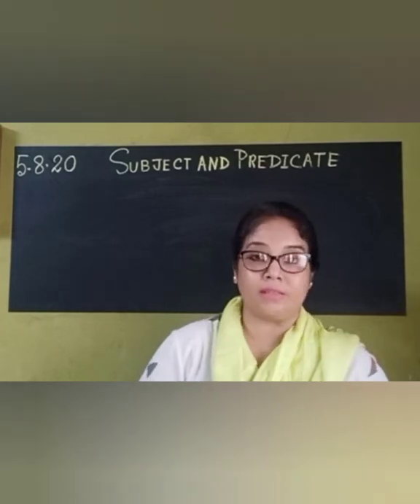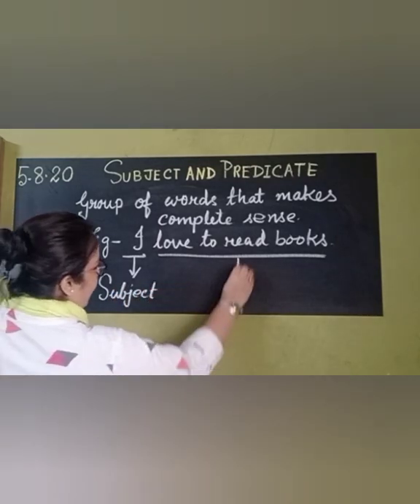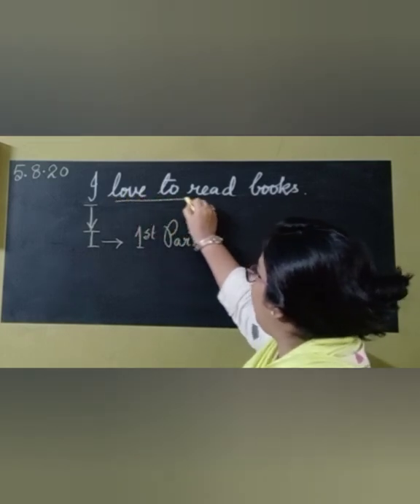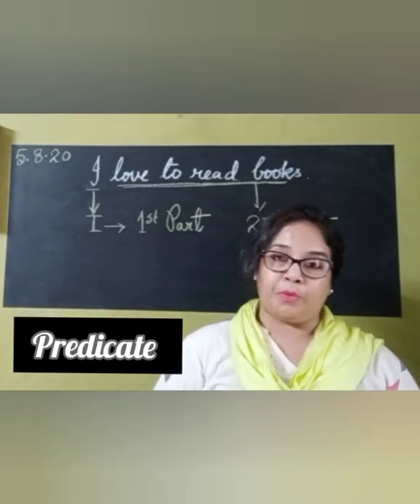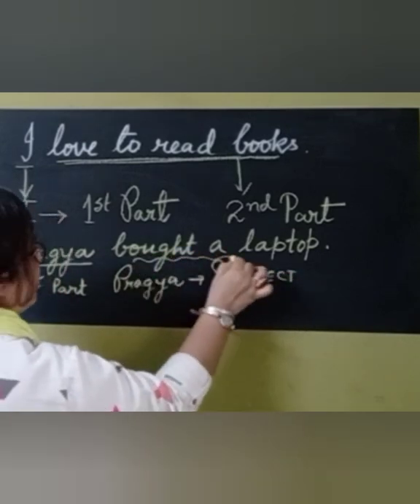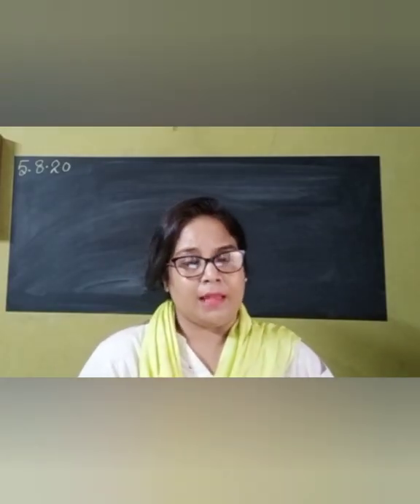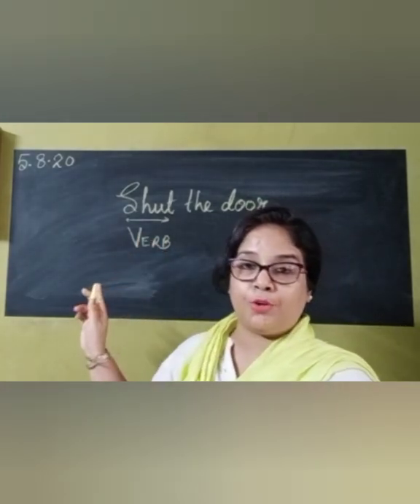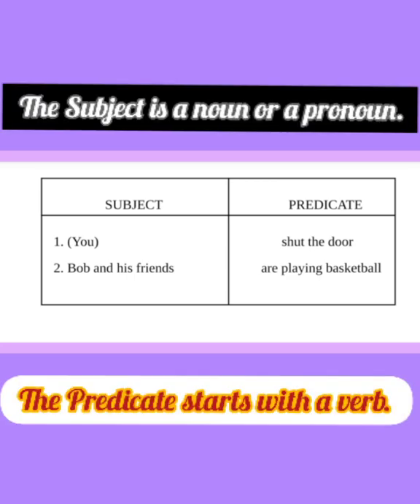CMS: Class III English I